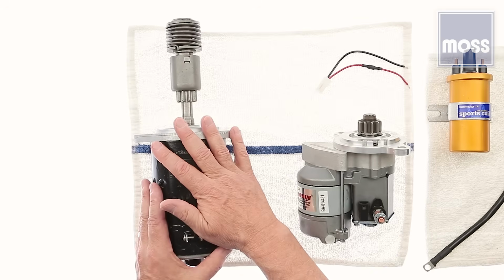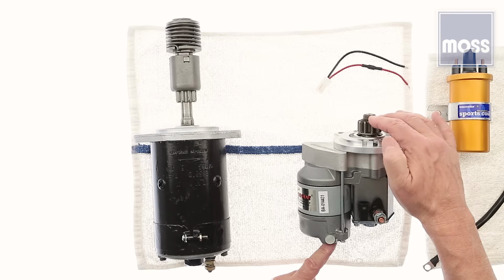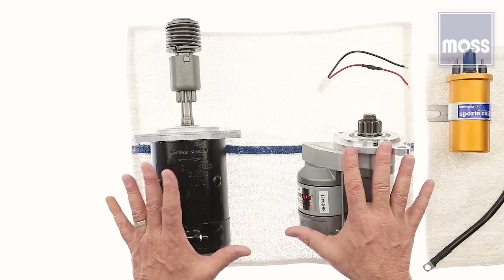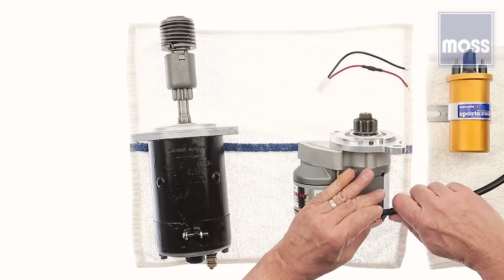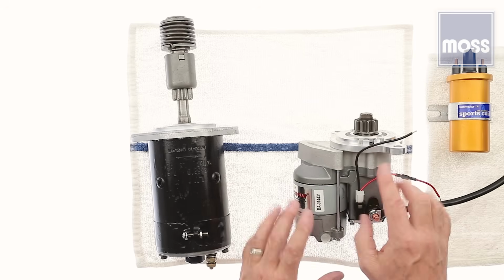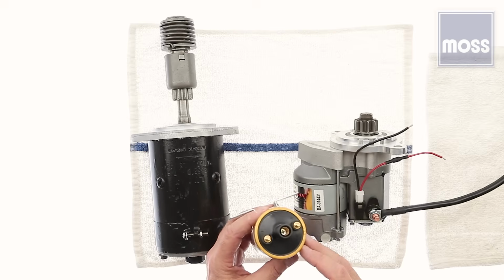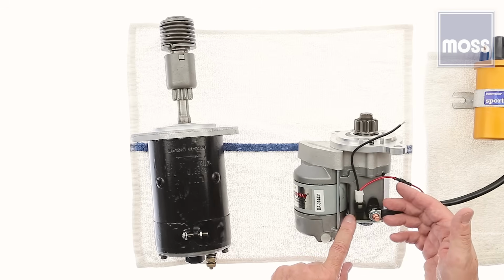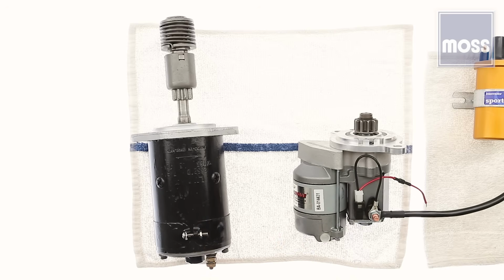High Torque Starter Installation